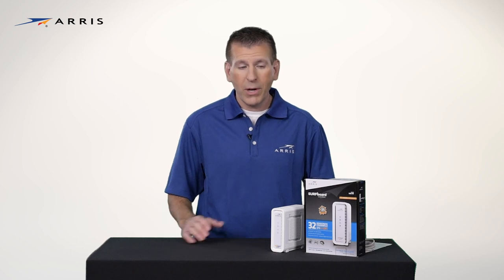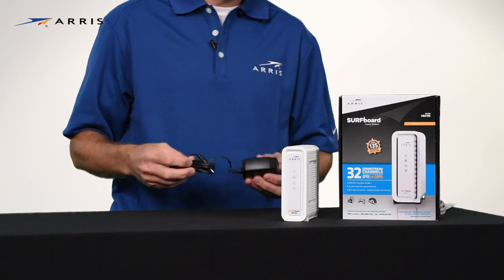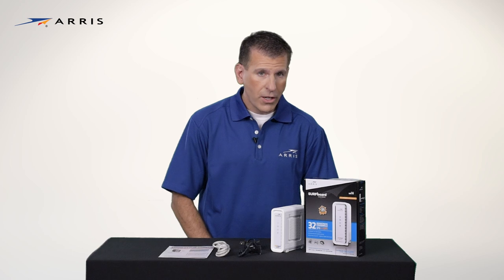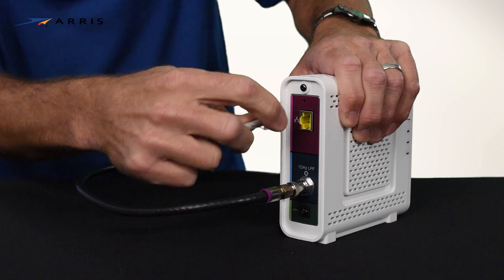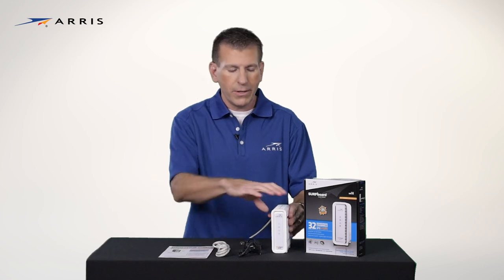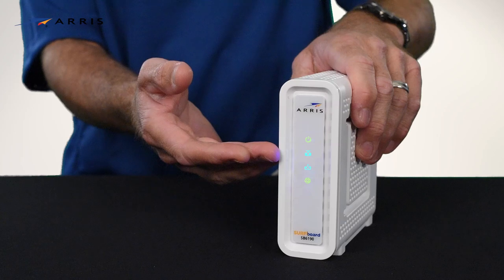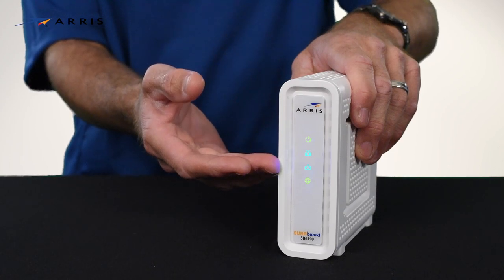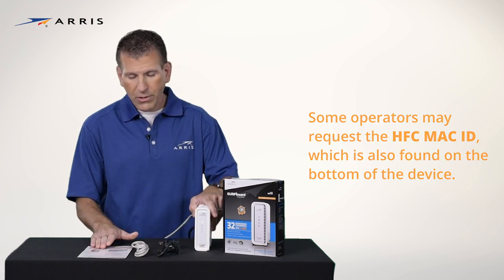Setting up Your ARRIS SURFboard SB6190 Cable Modem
This brief tutorial demonstrates how to quickly and easily set up your ARRIS SURFboard SB6190 cable modem in a few simple steps. This video can help you get your modem ready to deliver streaming HD video, interactive gaming and much more - on multiple devices at once.